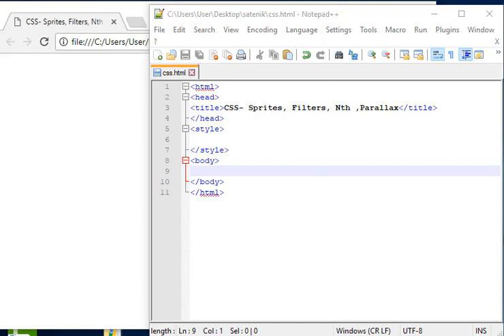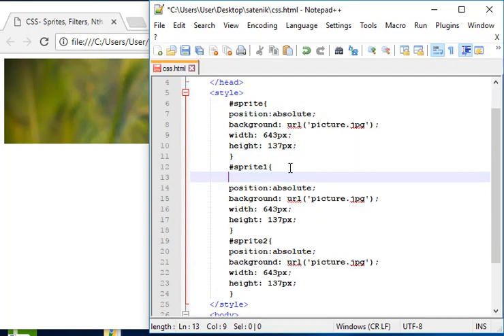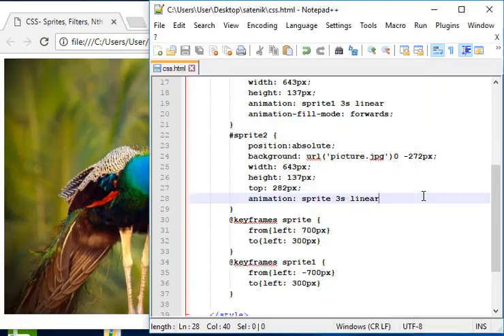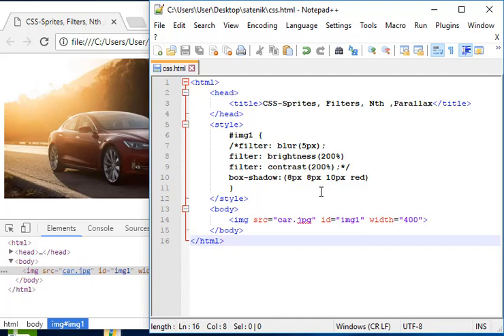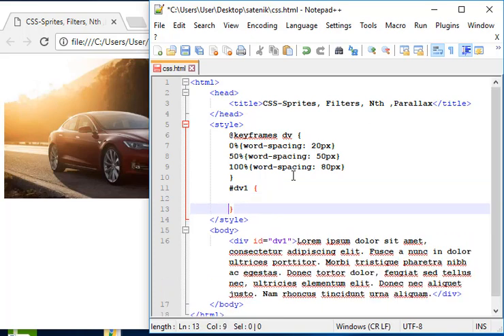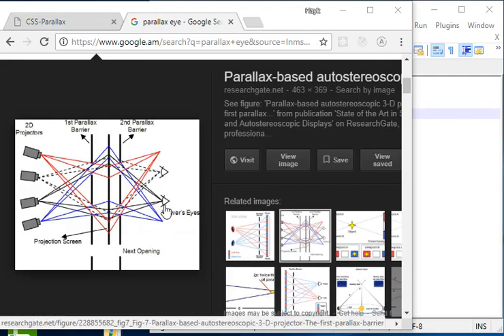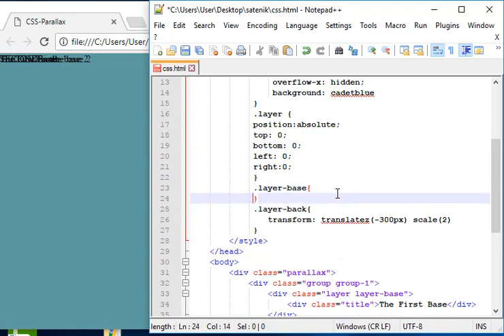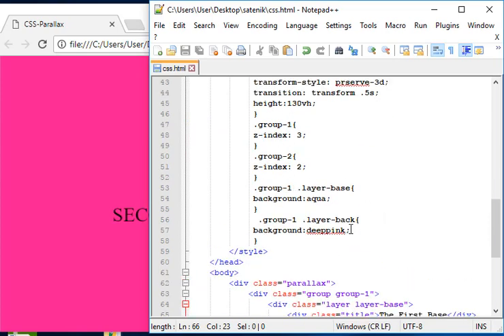CSS #11 CSS Sprites, Filter, Nth and Parallax